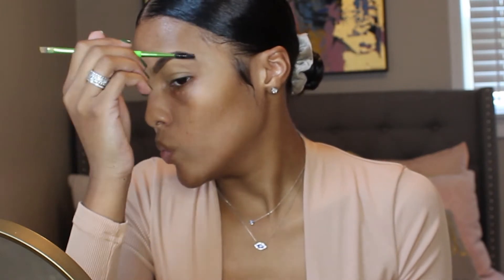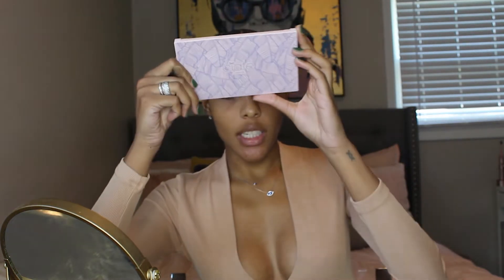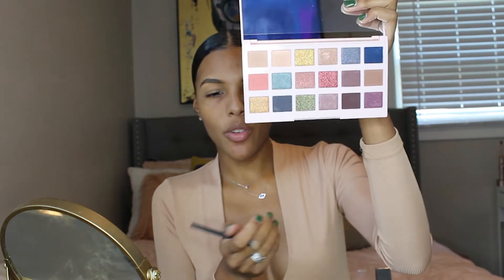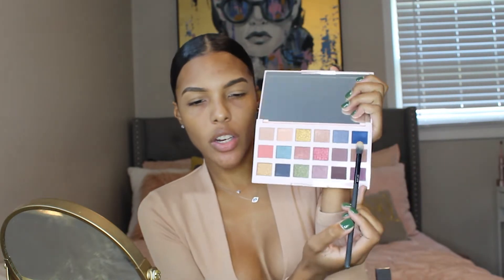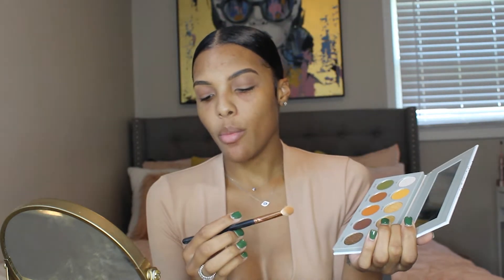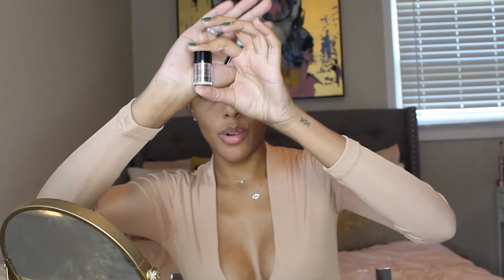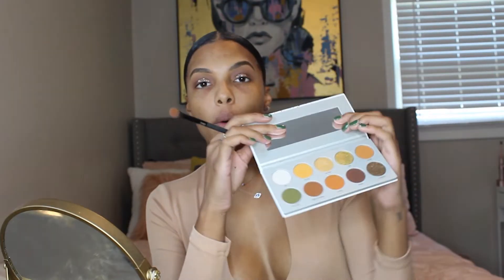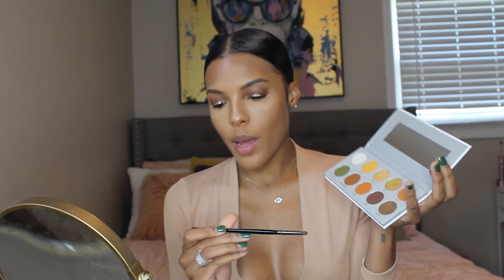GRWM: Fall Looks| Bronze Full Glam| Tehlor Cee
Hey beauty lovers, todays Video is a Bronze Full glam get ready with me, just in time to bring in the fall season. My favorite season!! This is my first time ever attempting a look with loose glitter, and I am so happy with how it turned out, let me know in the comments what you guys think!